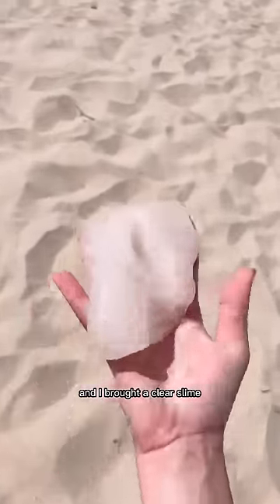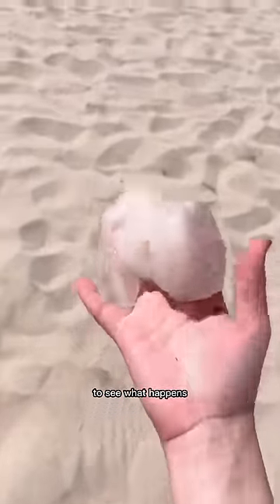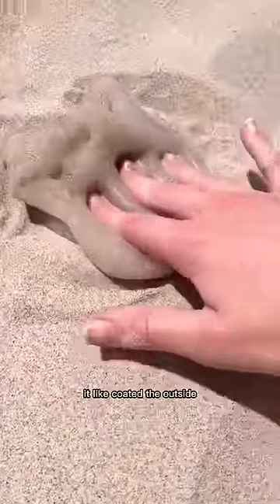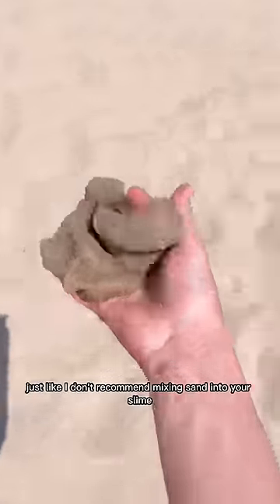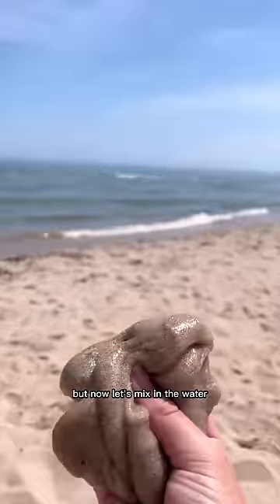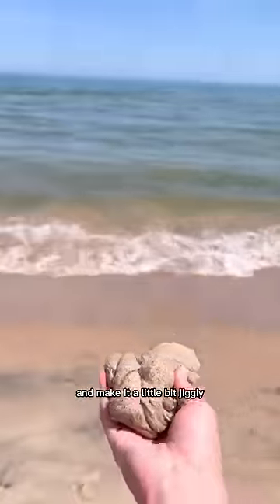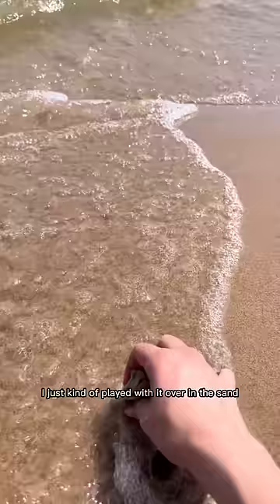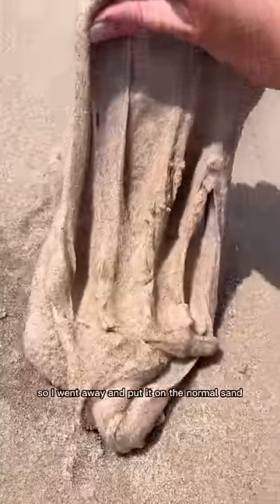Why You Should NOT mix Slime And Sand 🌈